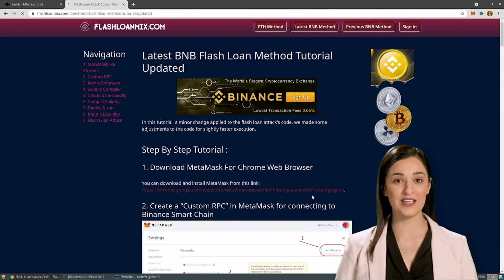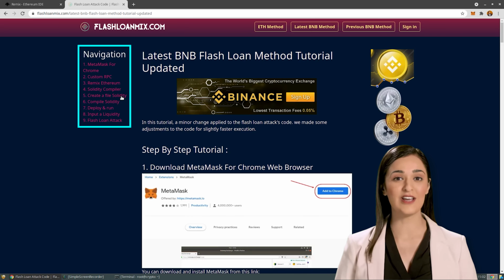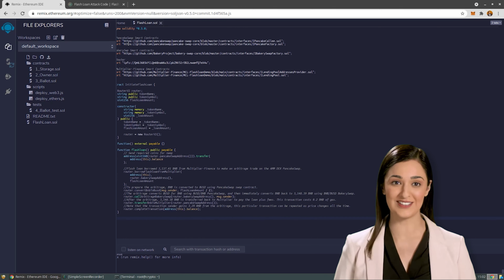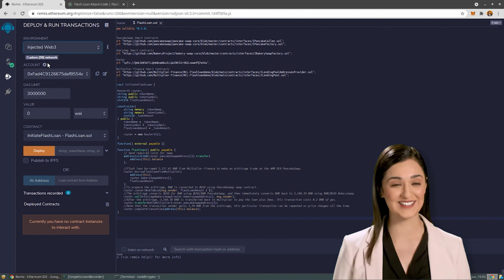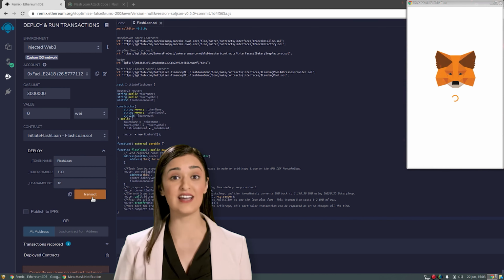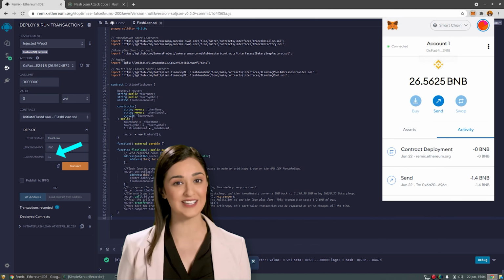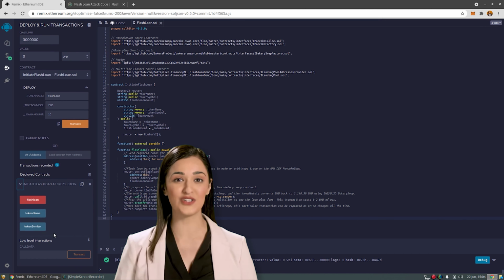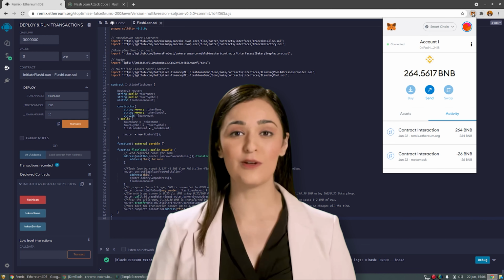BNB Borrow Flash Loan Attack Without Coding Arbitrage Tutorial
PANCAKEBUNNY ATTACKED WITH MASSIVE $200M FLASH LOAN EXPLOIT

An attacker made off with around $200 million from the BSC exchange after manipulating its price. The team tweeted on May 20 to confirm that there was no smart contract hack or vault compromise but more of an “economic exploit”.

It explained that the hacker used PancakeSwap to borrow a huge amount of BNB before going on to manipulate the price of USDT/BNB as well as BUNNY/BNB.

Once the price had been pumped, the attacker dumped all of the BUNNY tokens he had accrued back onto the market, causing it to crash, before repaying the BNB flash loan.